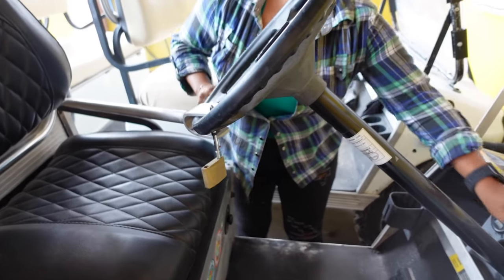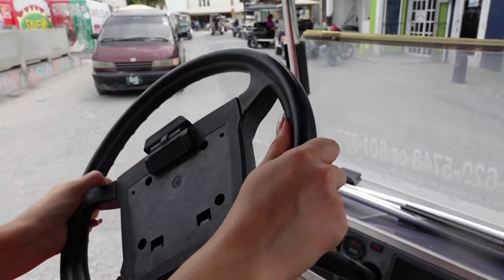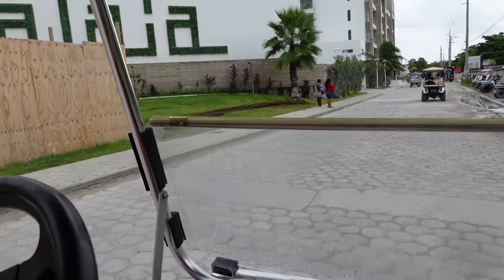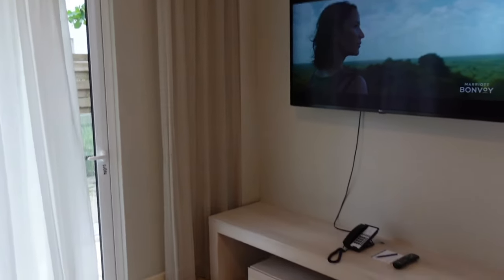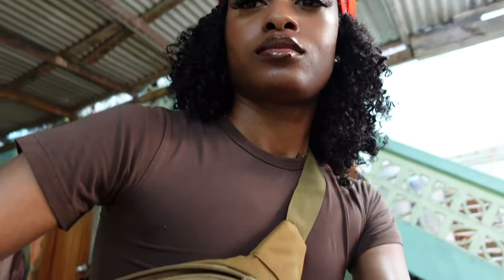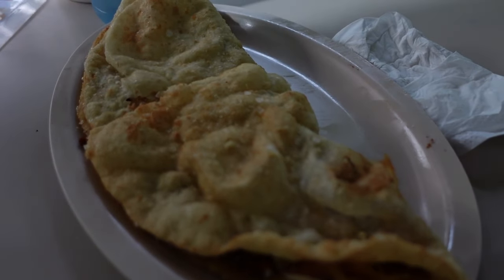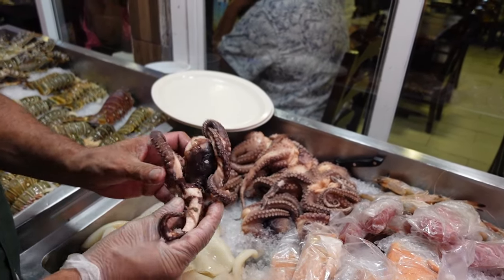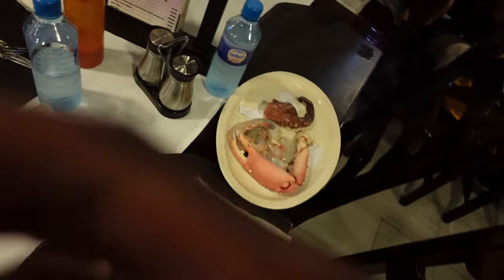COME W. ME TO BELIZE! |TRAVEL VLOG VACATION|VLOGMAS| Bri Bbyy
Hey loves 💕! Here’s a travel vlog to Belize. I hope you guys enjoy watching my experience as much as i loved being there. I can’t wait for my trip! ~ let me know if you have any questions ✨

Hotel : Alaia , San Pedro Belize
Mayan Tour : Xunantunich